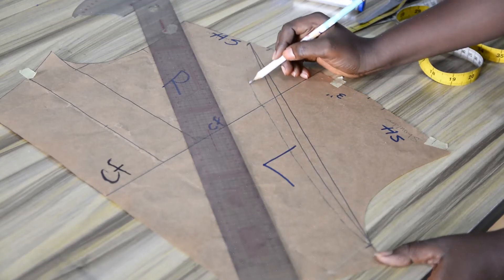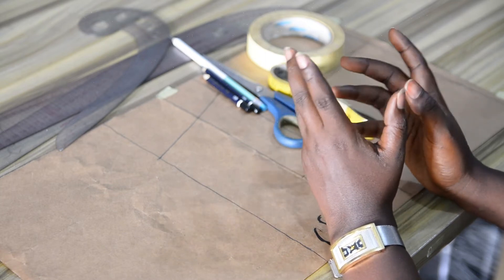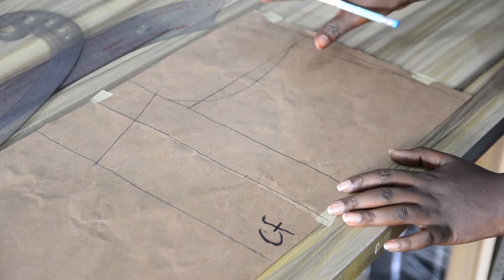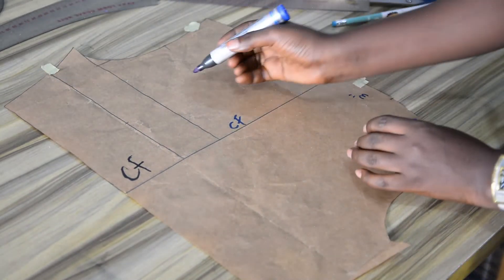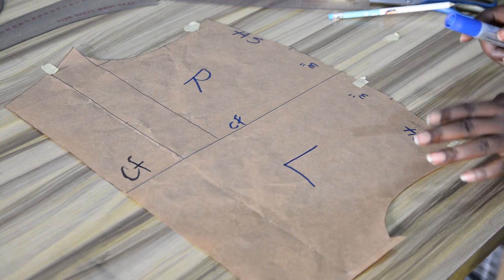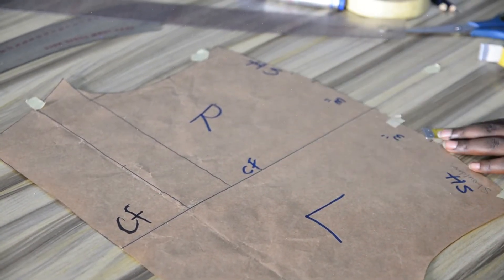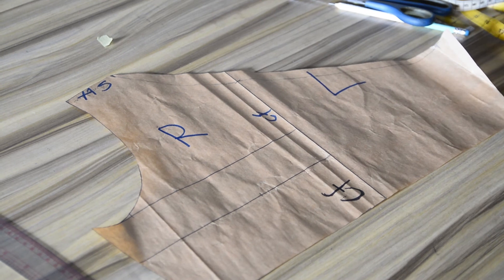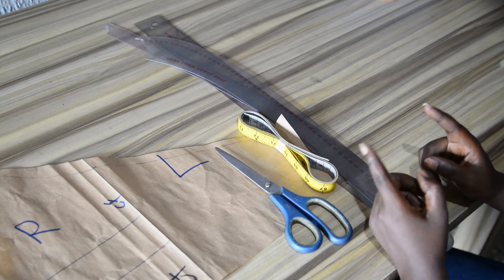HOW TO DRAFT A MONO STRAP NECKLINE PATTERN || Neckline Pattern Tutorial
In this video I showed you how to draft  HOW TO DRAFT A ONE SHOULDER NECKLINE which is also know as mono strap neckline or asymmetrical neckline.
A one shoulder neckline is a form of asymmetrical neckline characterized by the single shoulder. This look is created by having one shoulder bare and one strap running across the opposite shoulder to the under side of the armhole. Going by the this definition, I will be sharing with you the difference between one shoulder asymmetrical neckline and off the shoulder asymmetrical neckline, also the measures you need to put in place to avoid the neckline being opened around the armhole.

Here are the links to the video I mentioned in the course of this tutorial